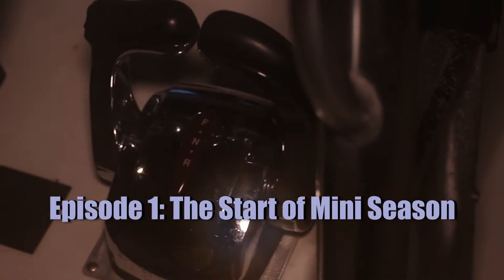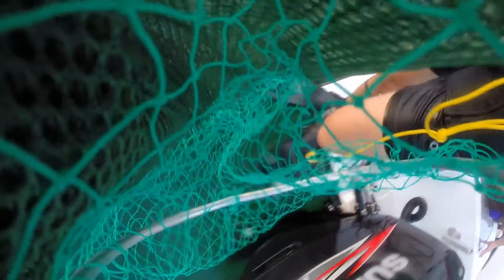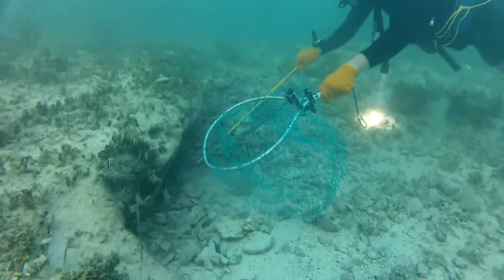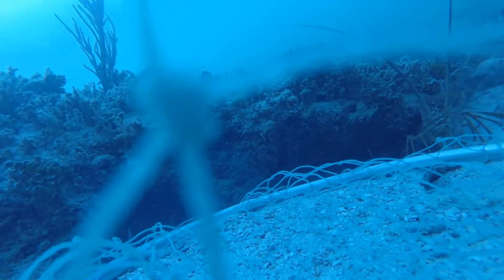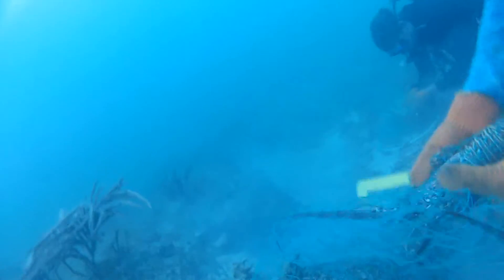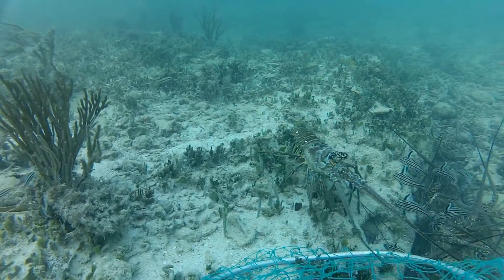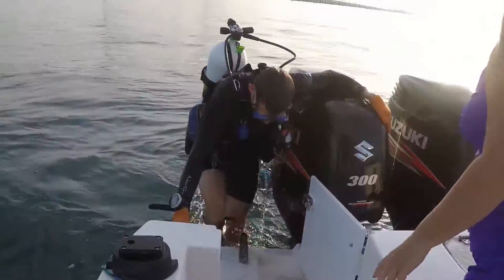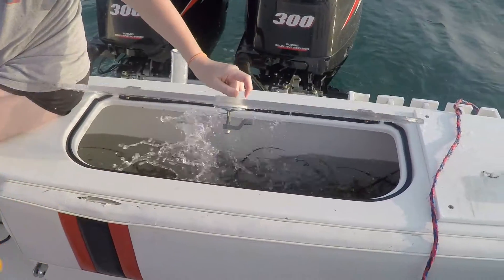Deadliest Lobster: Mini Season Day 1 in the Florida Keys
Deadliest Lobster is a mini series about catching lobster in the Florida Keys during it's most busiest time of the season. Here you will see how to catch lobster as well as some of there habitat. In this episode we use a net and tickle stick to catch our lobster.

PRODUCT LINKS:
Aluminum Lobster Gauge
Lobster Gloves
Lobster Net
Lobster Loop